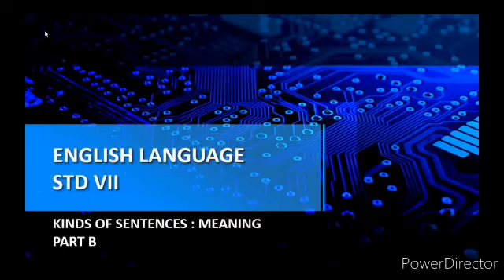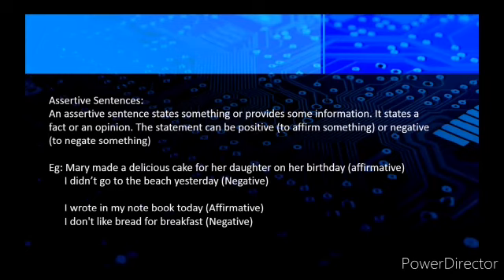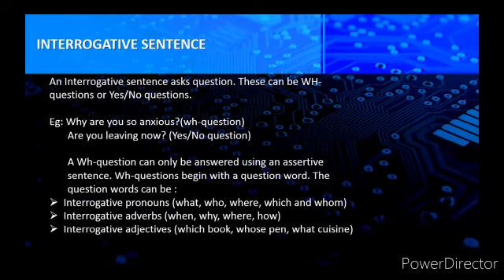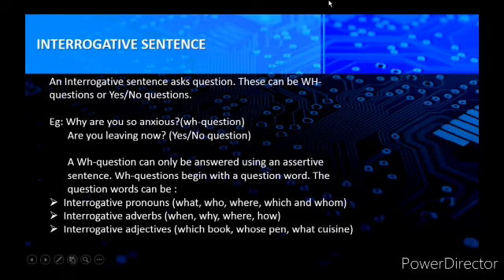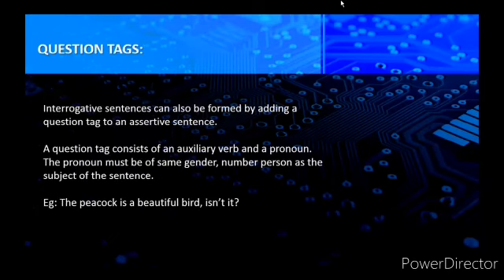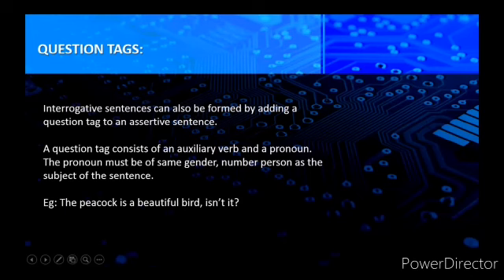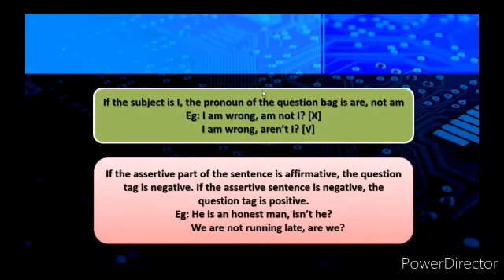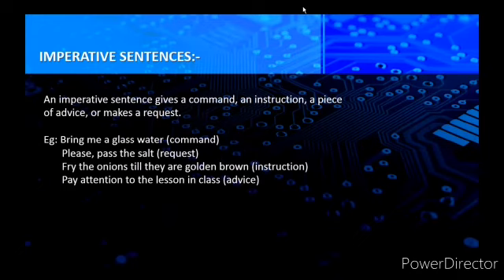Std-vii Language part 2